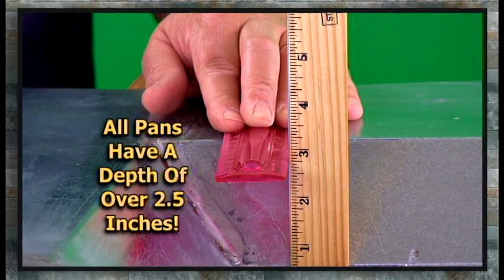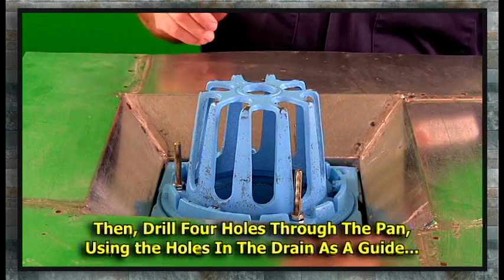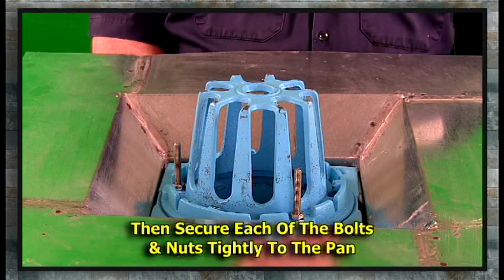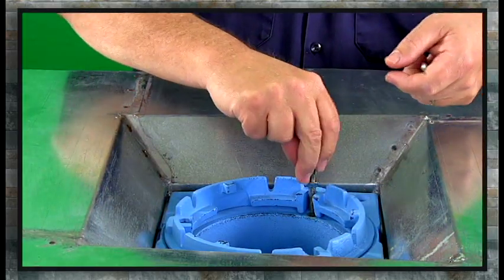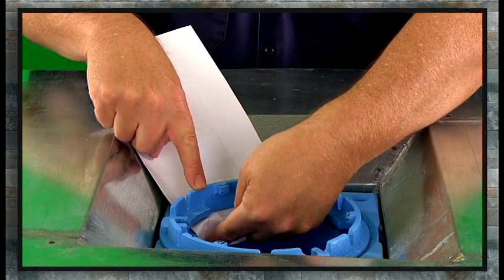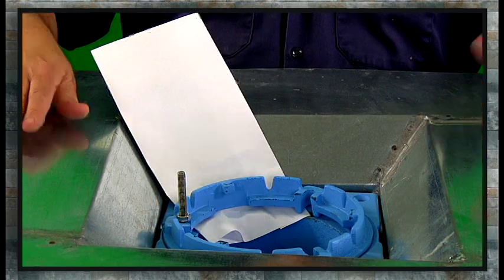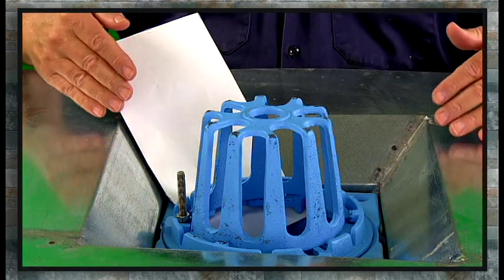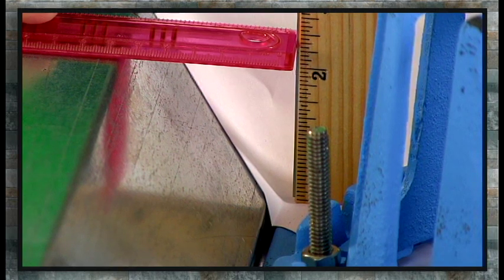What Is A Roof Drain Sump Pan? How Does It Work? (A must have roof drain accessory)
This SSP Roof Drain Sump Pan video shows the depth of the sump feature and shows how to install a cast iron roof drain into the smallest of the roof drain pans. The video will demonstrate why our flat roof drain sump pan is the right choice for removing ponding or standing rainwater from your flat roof.

* It is designed to sump or lower the 8-1/2" roof drain using multiple drain brands. Jay R. Smith and Frank Pattern Mfg..

* Look for future videos that will go LIVE and show a this roof drain sump pan being installed on a job site!  Part V is coming up!